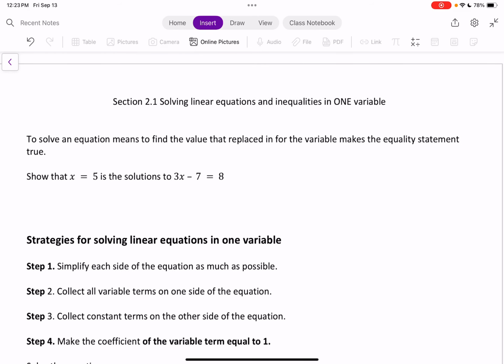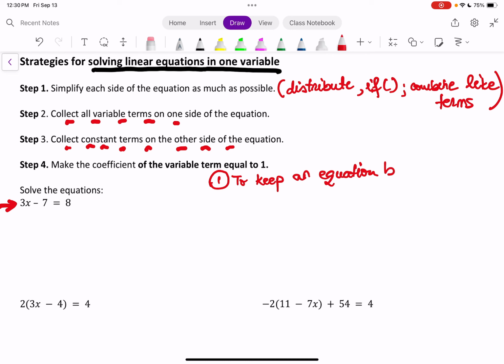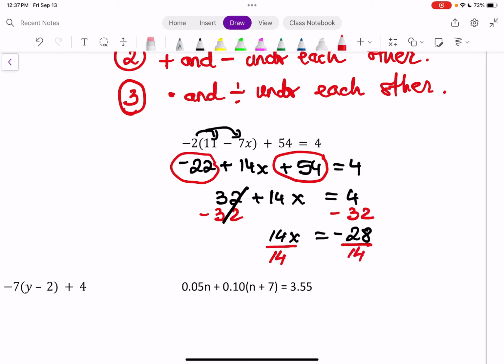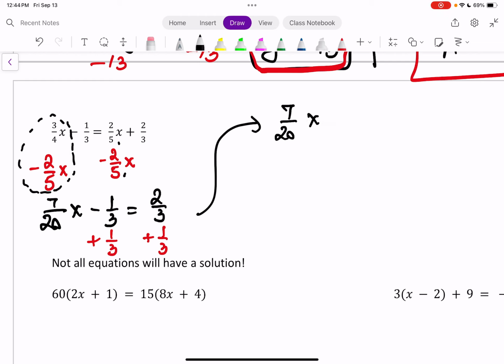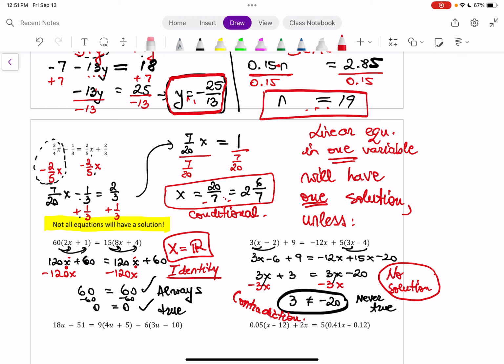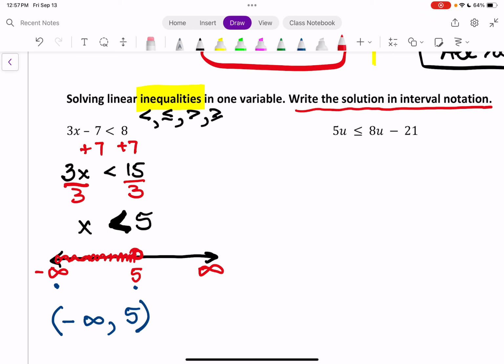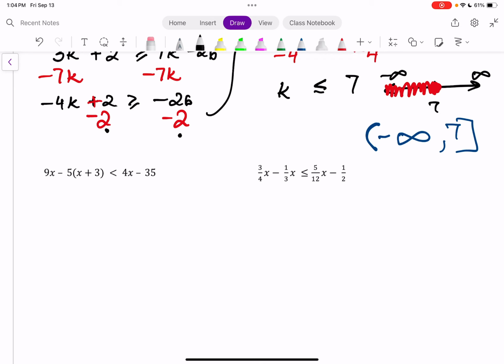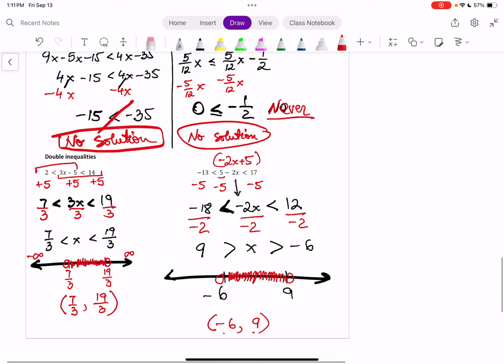M45 section 2.1